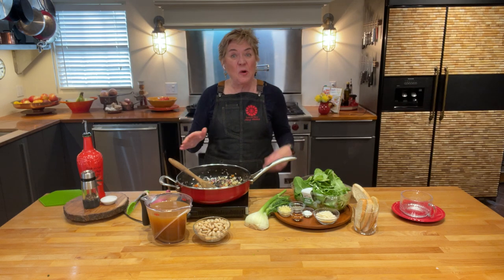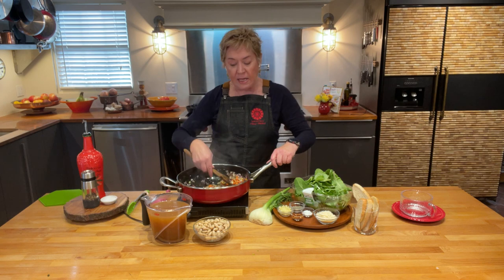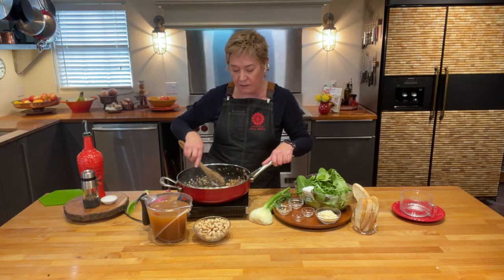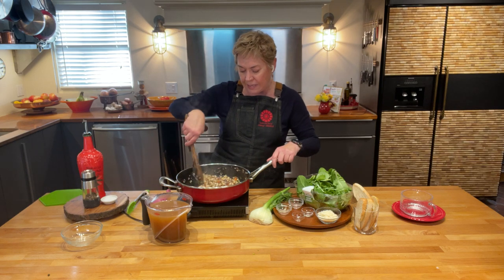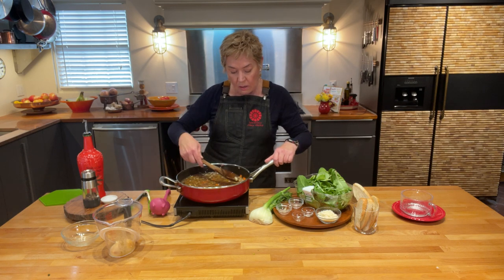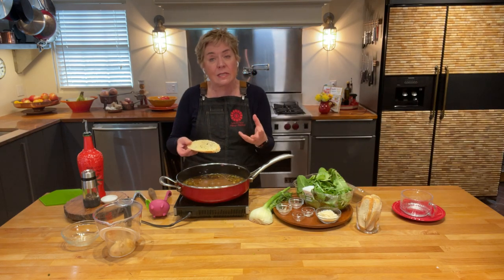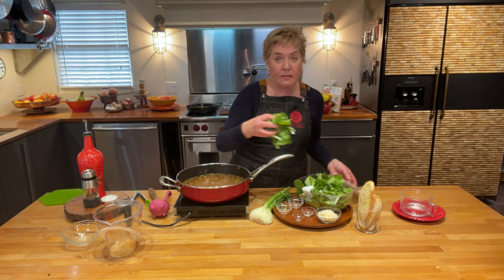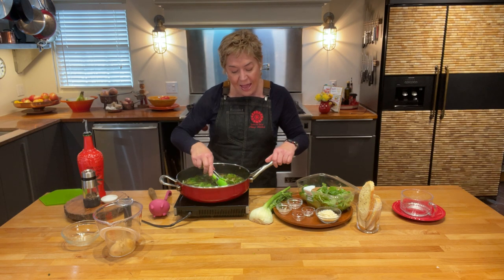Provencal Greens Soup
Provençal Greens Soup
This is a less-than-thirty-minute soup, full of flavor from the veggies and herbs we add to it.

3 TB Extra Virgin Olive Oil, divided
½ Cup Chopped Carrot
½ Cup Chopped Fennel (or Celery)
½ Cup Chopped Red Onion
½ Tsp Sea Salt
½ Tsp Freshly Ground Black Pepper
1 TB Herbes de Provence
½ - 1 Tsp Red Pepper Flakes
6 Grated Garlic Cloves
6 Cups Veggie Stock
1 (15 OZ) Can Cannellini Beans
1 (5 OZ) Clamshell Power Greens, (spinach, baby kale, tatsoi, etc.)
12 Slices Whole Wheat Crusty Bread
6 TB Shredded Parmesan

Step One
Warm 2 TB the olive oil in a stockpot and sauté the carrot, fennel or celery, onion, salt, pepper, Herbes de Provence and red pepper flakes together over medium heat until soft, about 5 – 7 minutes. Add the garlic cloves and cook and stir until fragrant about 1 minute.

Step Two
Add the veggie stock and the beans, bring the heat to a boil and reduce to a simmer, cook for about 15 minutes.

Step Three
*While the soup is simmering, toast the bread and after removing from the toaster, brush with the remaining TB of olive oil on the warm toasts. Sprinkle lightly with salt and pepper.

Step Four
After 15 minutes of simmering, add the Power Greens to the hot soup and simmer for 1 minute. Remove from the heat. Place in bowls and top with the parmesan. Serve with the toasts.

*Why heat up the oven when making toasts for soup or snacks? Just slice, toast and when you remove from the toaster use a silicone baking brush to lightly coat each side of the warm bread. Done! (And don’t forget to season the bread with salt and pepper!)